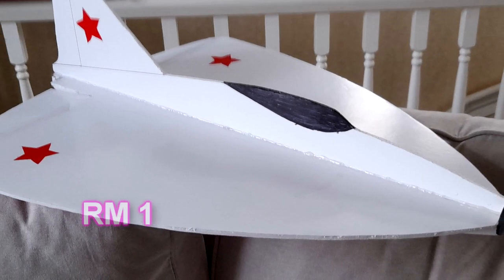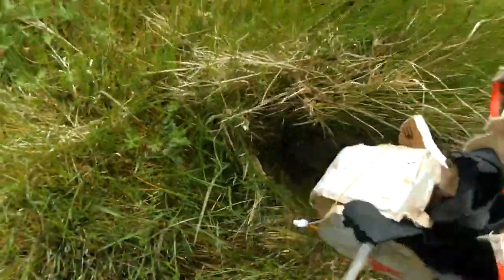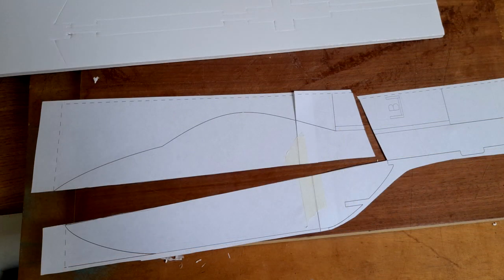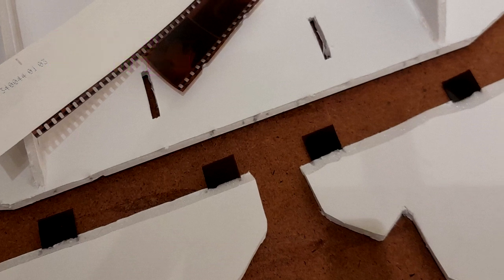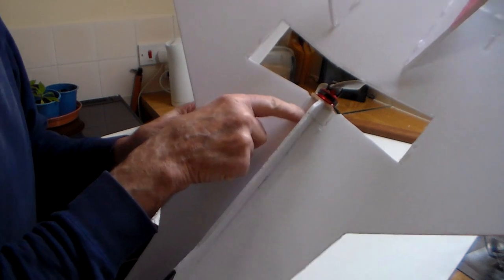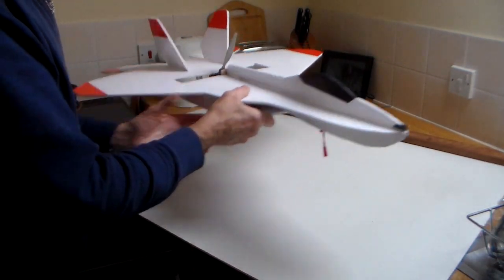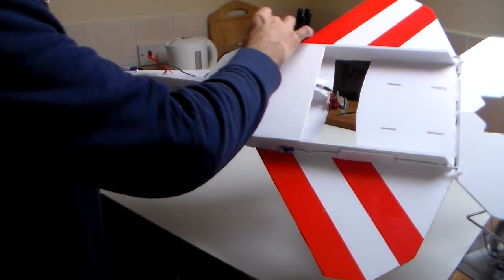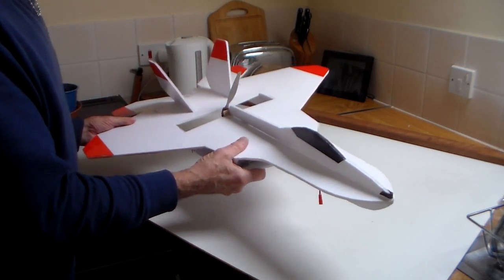One Sheet of Foamboard and you can build a great F22 Mini Raptor ! Full details here.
Take one sheet of foamboard, $3, download plans and an evening later you have a good looking simple F22!  The RM1 supersonic fighter flew away never to be seen again, hoping to have more success with my redesigned, simplified nose Mini - Raptor.

brushless motor   BR2304
speed controller Hobbywing Skywalker 2-3S 20A Brushless ESC
9 gm servos SG90 Mini Gear Micro Servo 9g